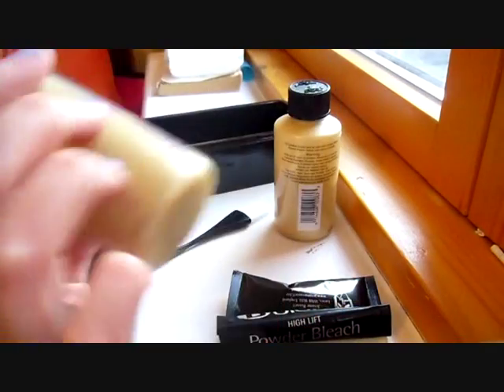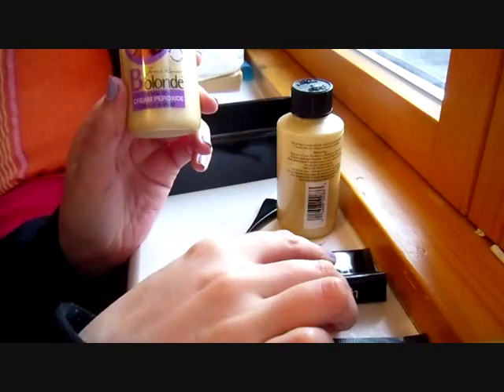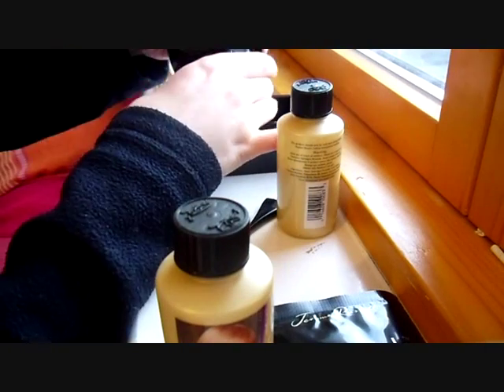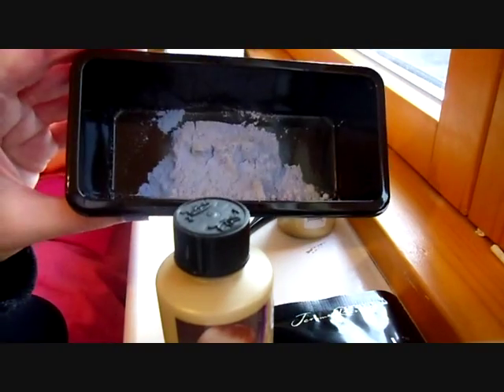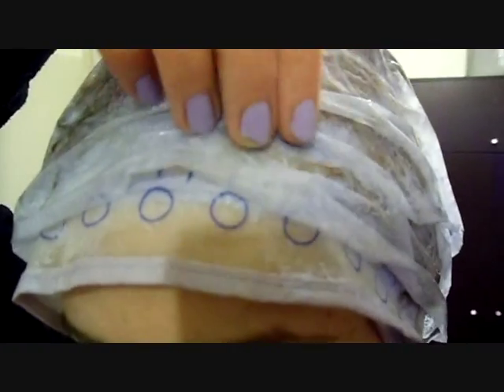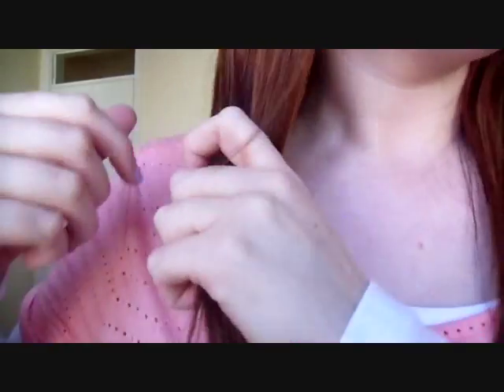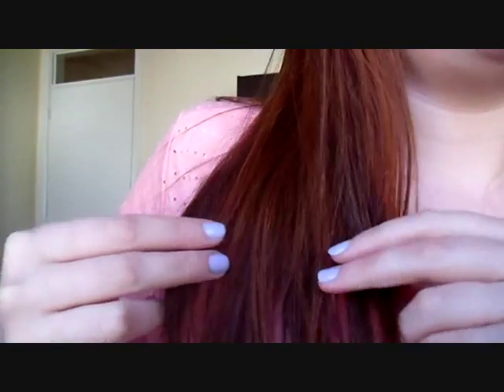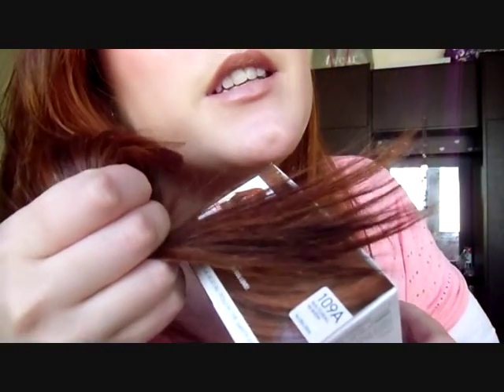My Hair Dye/Peroxide Experience.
Products used and mentioned:

Jerome Russell B Blonde Hair Lightener Kit (for medium to dark brown hair)